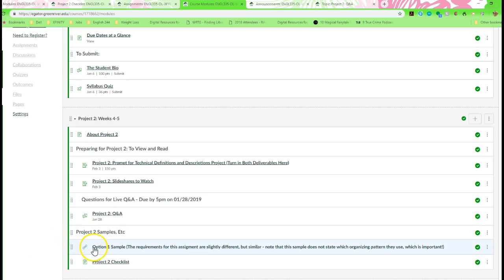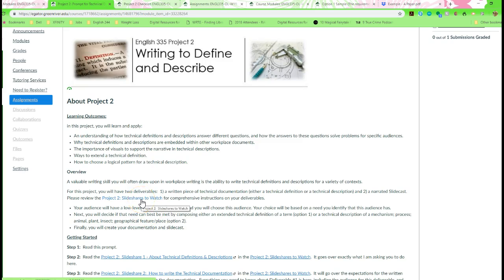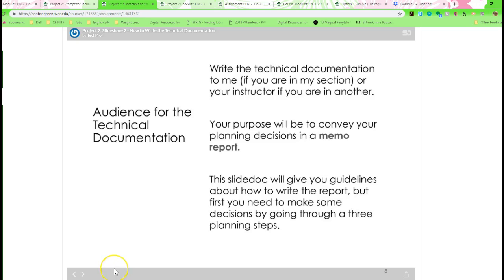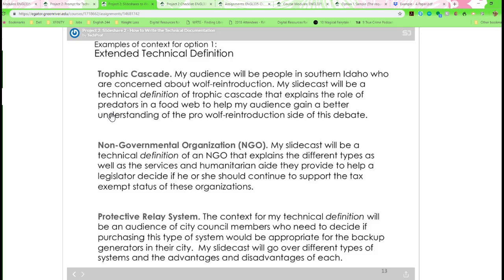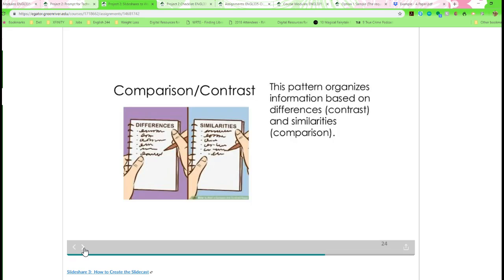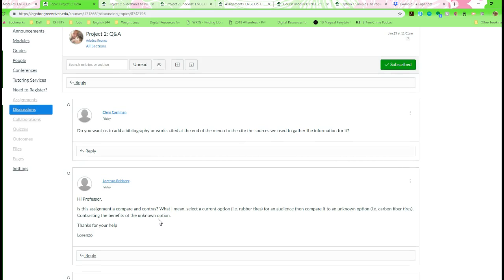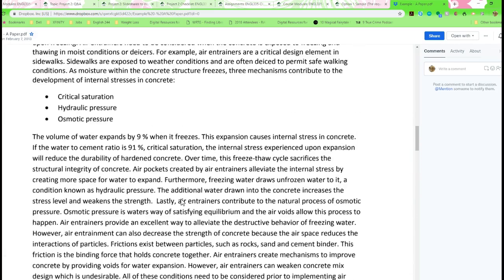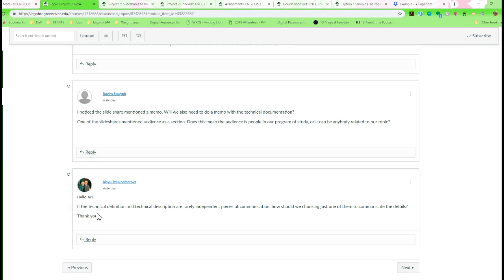English 335 Project 2 Overview & Q&A